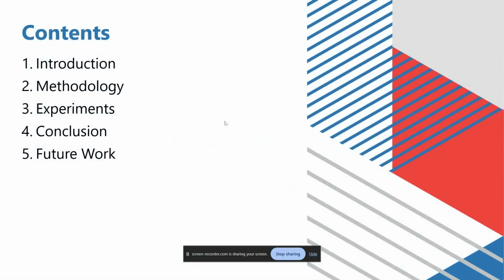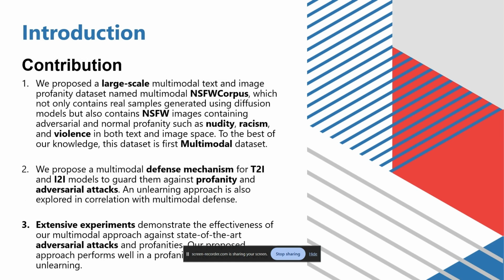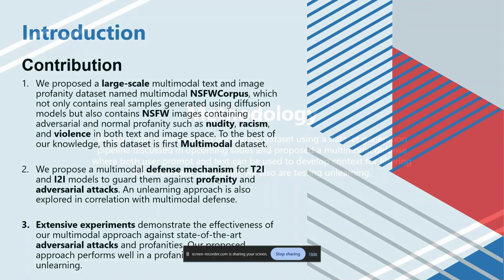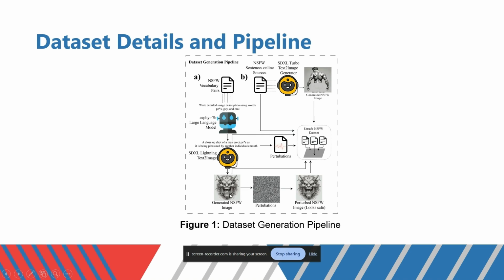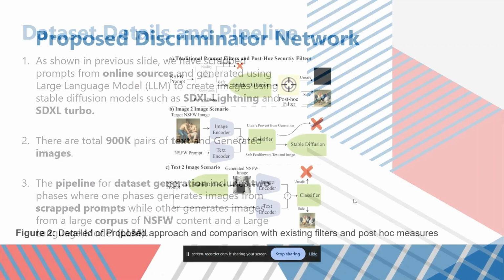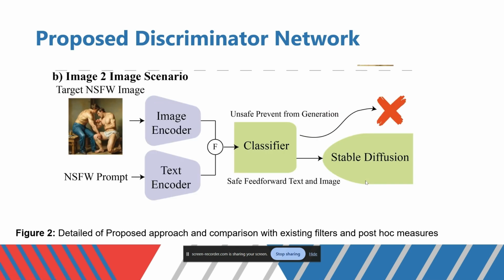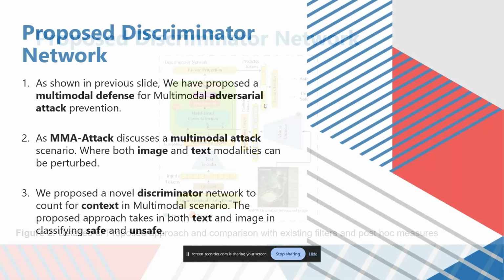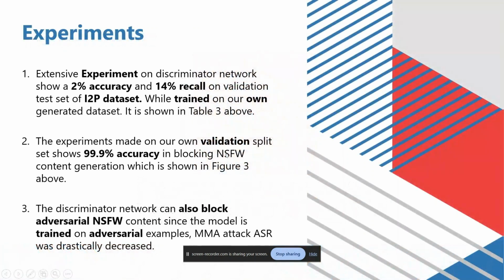Semester Final Presentation for Subject Data Driven Security & Privacy